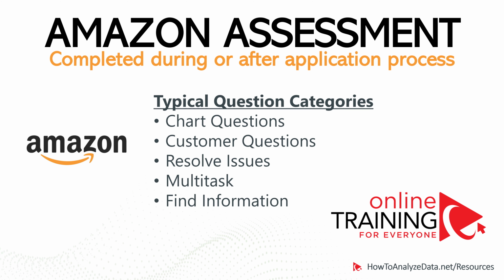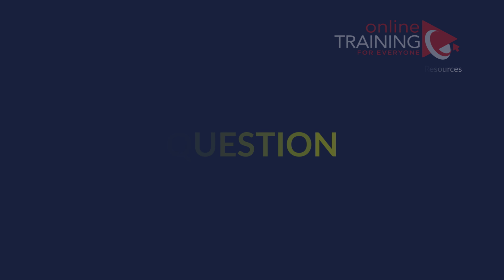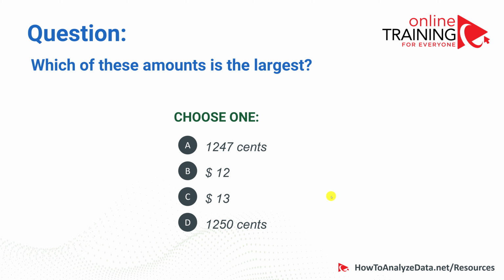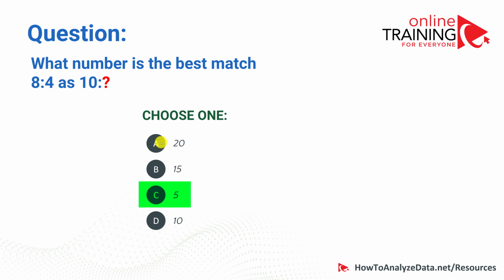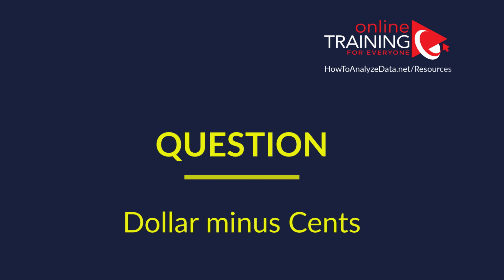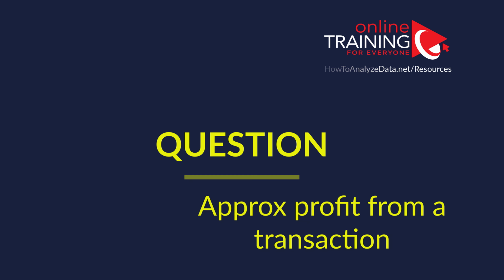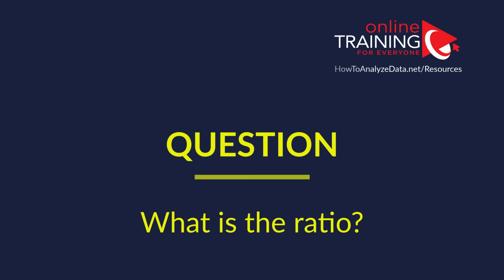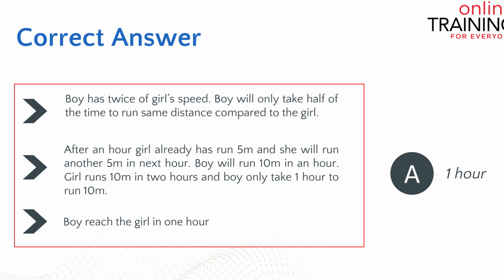HOW TO PASS AMAZON ONLINE ASSESSMENT TEST – Questions, ANSWERS & Solutions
Are you preparing for the Amazon Online Assessment Test 2025? Whether you’re applying for Amazon SDE 1 roles, Amazon jobs, or other Amazon careers, this video gives you the real questions, answers, and solutions you need to succeed.

👉 Inside this guide, you’ll learn:
What to expect on the Amazon Assessment Test 2025.
Amazon SDE Online Assessment Coding Questions with detailed explanations.
Common Amazon Assessment Test Questions and Answers (including PDF-style examples).
Step-by-step solutions to help you practice and gain confidence.

Tips for passing your Amazon careers online test and landing the job.

By the end of this video, you’ll know exactly how to approach the Amazon SDE Online Assessment, solve the coding challenges, and handle the behavioral questions with confidence.

💡 If you’re serious about landing your next Amazon job, watch this video until the end and start practicing today!

👉 Features:
Real Amazon online assessment questions and answers explained step by step.
Detailed breakdown of Amazon work style assessment scenarios.
Strategies for the work simulation assessment (customer service, problem-solving, leadership).
Tips for the coding and skills assessment section.

Best practices for passing and standing out in the hiring process.

👉 Benefits:
Boost your confidence with sample Amazon assessment answers.
Learn how to approach tricky behavioral questions.
Save time by understanding the assessment format before you take it.

Improve your chances of success in Amazon careers.

📌 If you’re applying to Amazon jobs and want to PASS the Amazon online assessment test, this video is your go-to preparation guide.